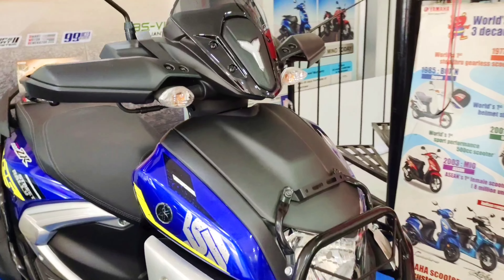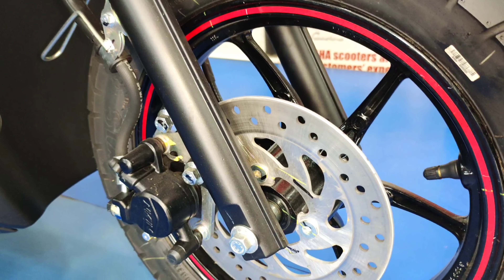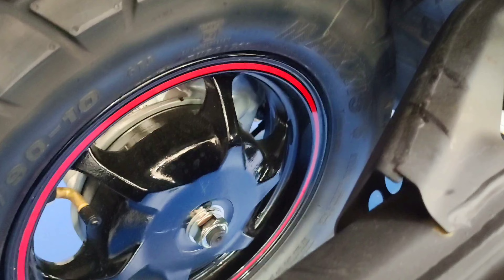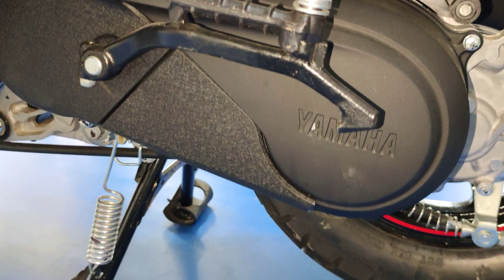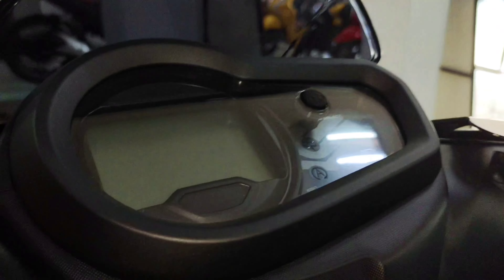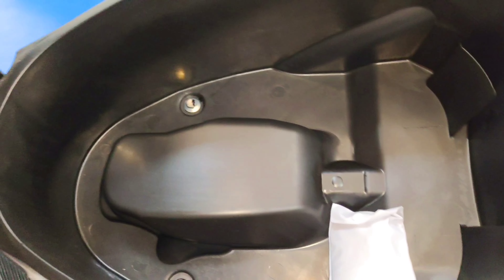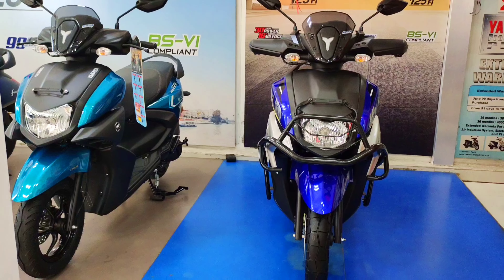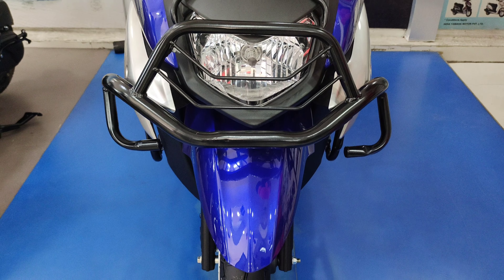Yamaha Ray ZR 125 Street Rally Bs6 - Detail Review/ walkaround | Features | On Road Price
I show you Design Features colours Specifications price ride handling etc...